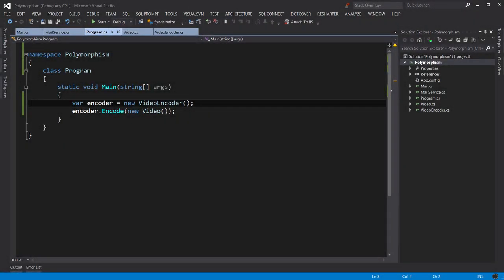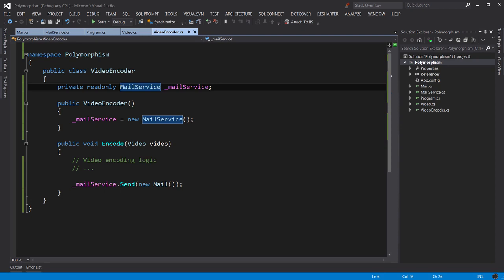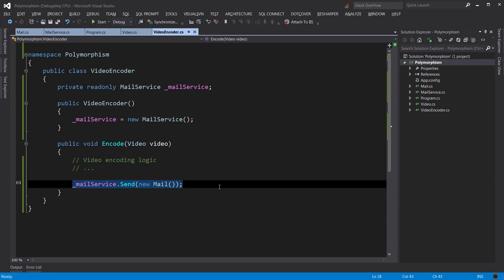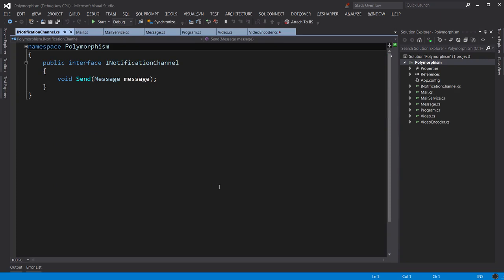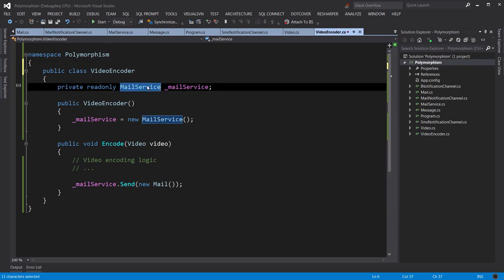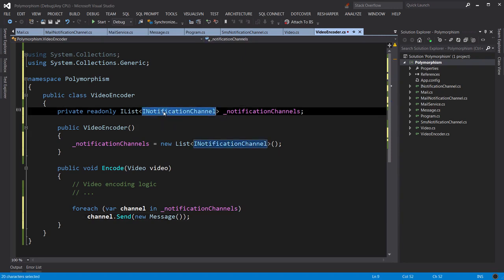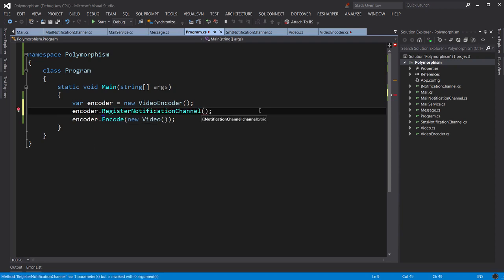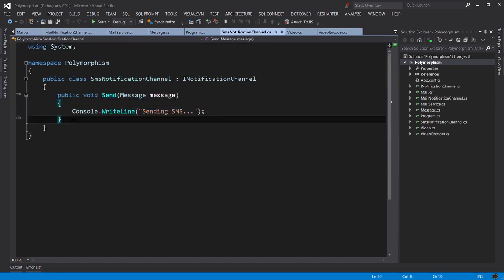036 Interfaces and Polymorphism